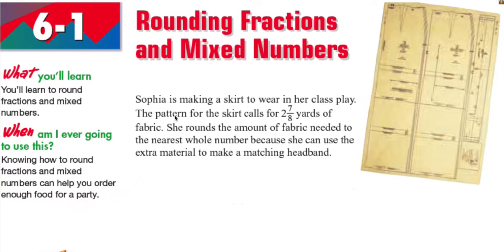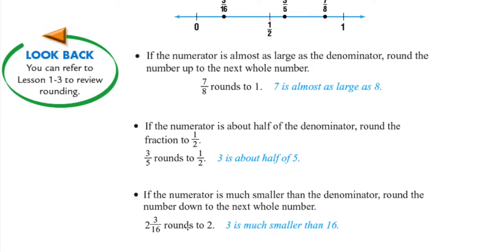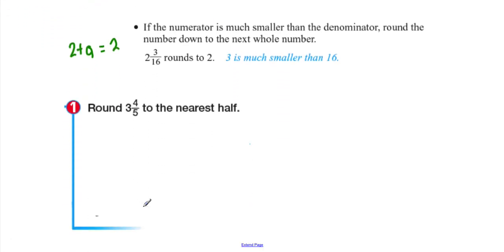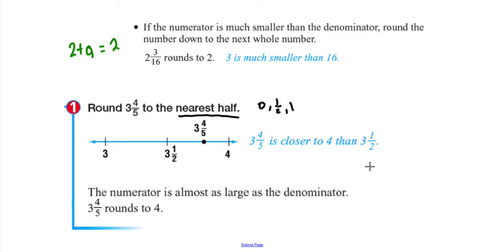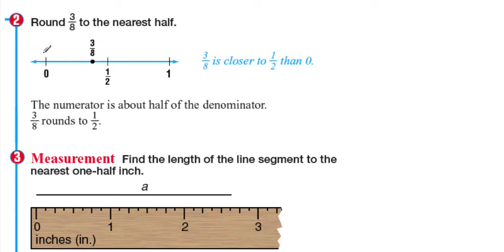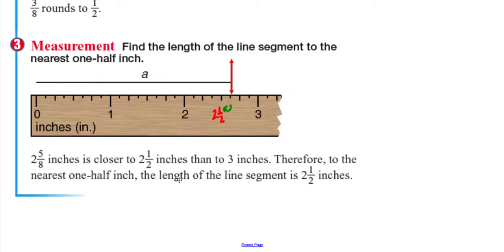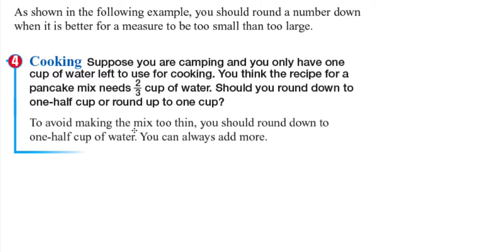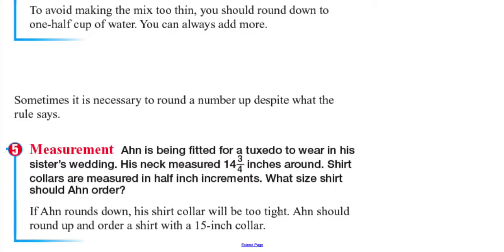6 1 Rounding Fractions and Mixed Numbers